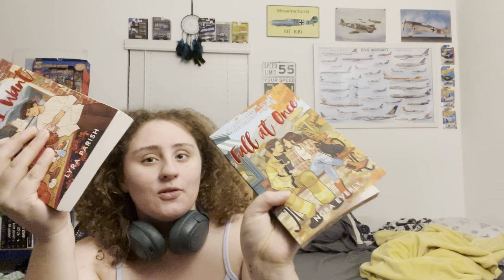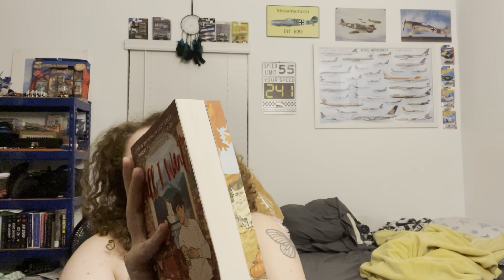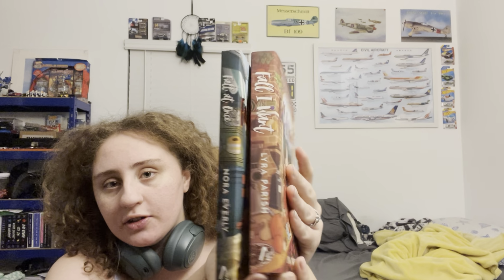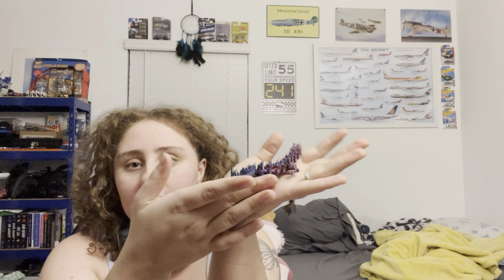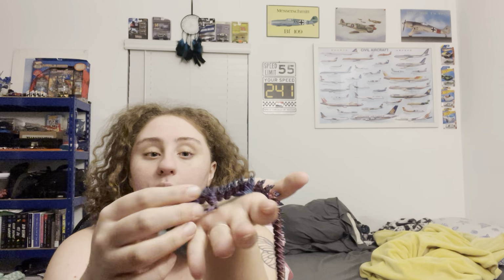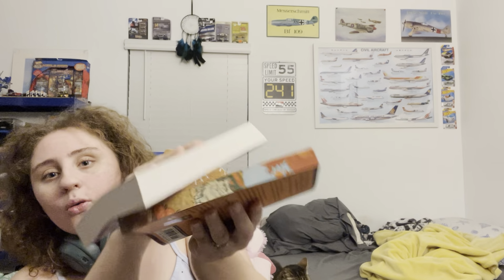📚 POV: I Yap About Books for Way Too Long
Hi bookish friends 🤍
In today’s video, it’s basically like we’re on FaceTime and I’m just yapping about books — recent reads, random thoughts, opinions, and all the bookish things I’ve been wanting to talk about.

This is a cozy, unfiltered BookTube chat with no structure, just book talk and rambling, so grab a drink and hang out with me ☕📖

📚 What we chat about:
– Books I’ve been thinking about lately
– Reading opinions & mini rants
– TBR thoughts
– General bookish yapping

💬 Let’s talk in the comments:
• Would you read these books?
• Do you agree with my takes?
• What book are you currently obsessed with?

Thanks for hanging out with me & happy reading ✨